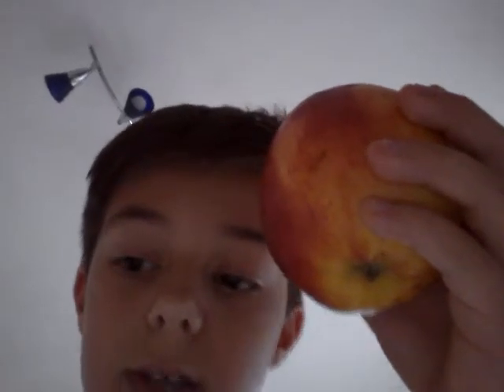Coco! Pops!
By ramsey